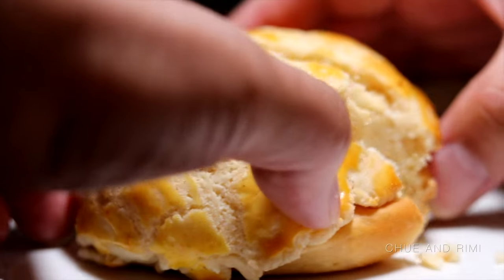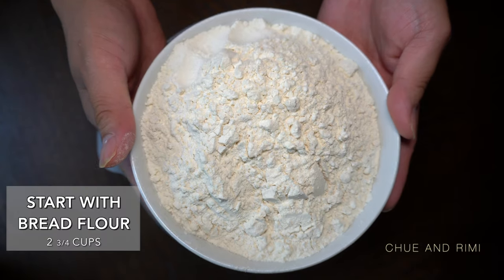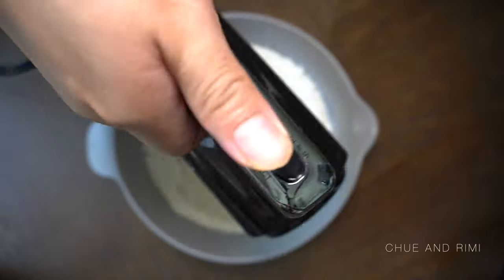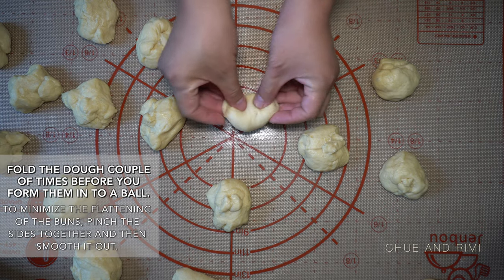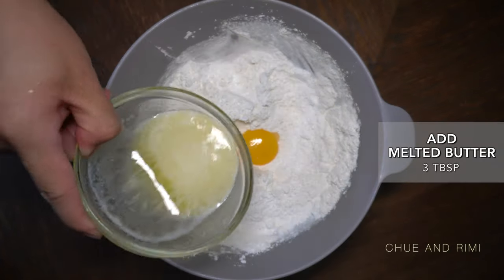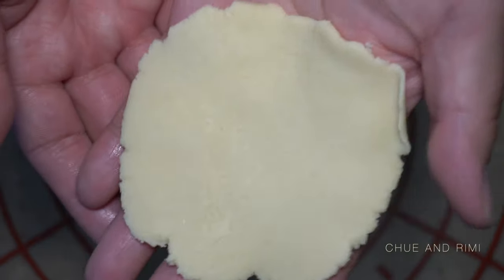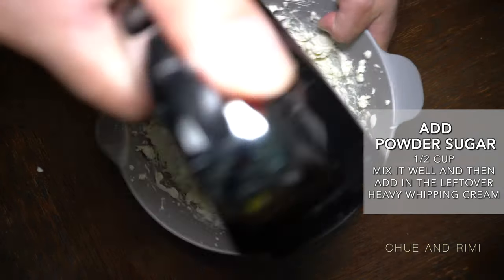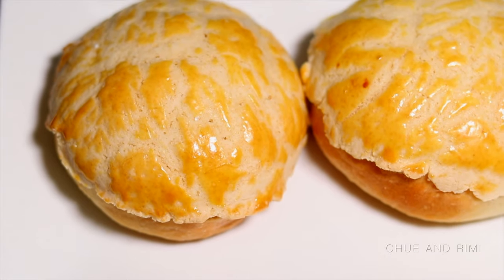Best Pineapple Bun with Cream Cheese Filling Recipe | Chue and Rimi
We are back with another super yummy recipe. This is one of our favorite bakery item. We have added a twist to a typical Pineapple Bun Recipe by adding cream cheese filling to it. All the details of this recipe along with the ingredient list is given in our blog post (Link is given below). We hope you enjoy this recipe. Take a picture of your creation and tag us on instagram with chueandrimi.